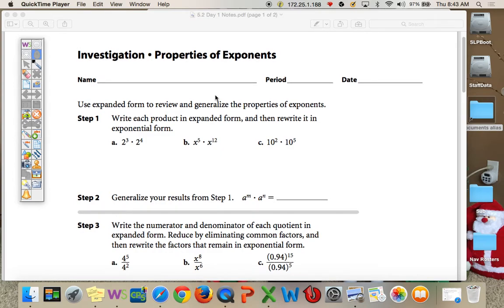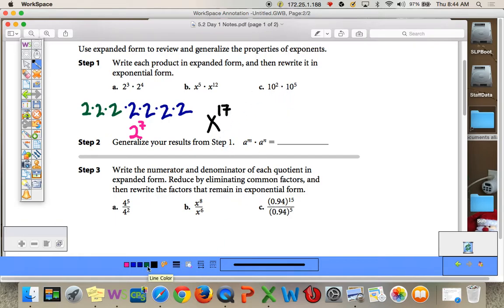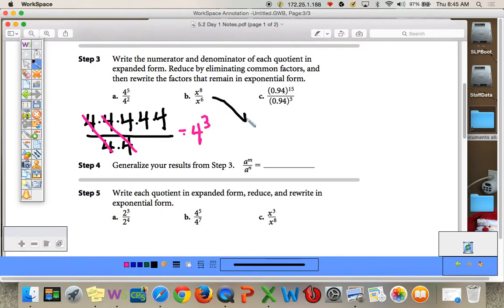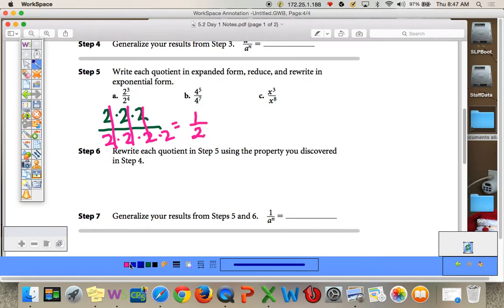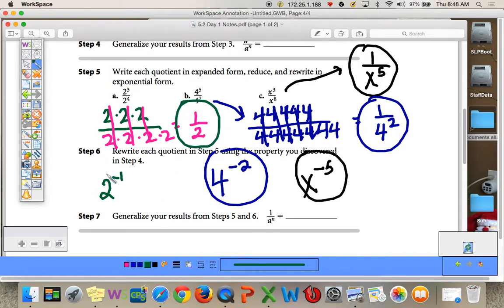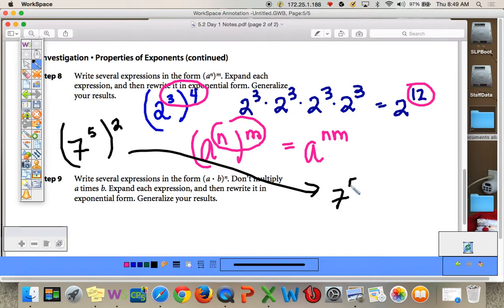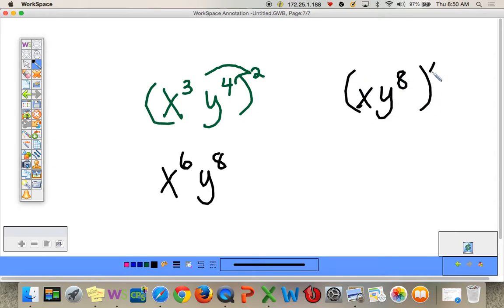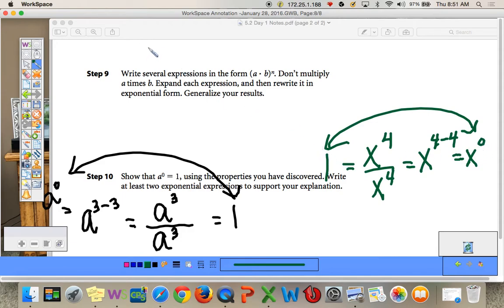D2 Properties of Exponents, Day 1